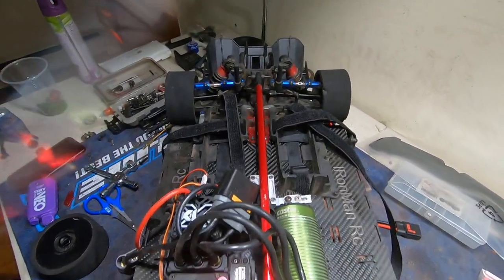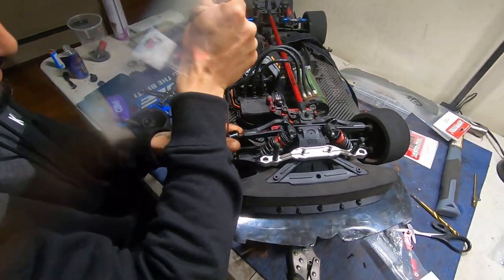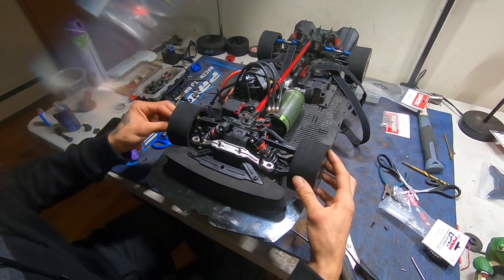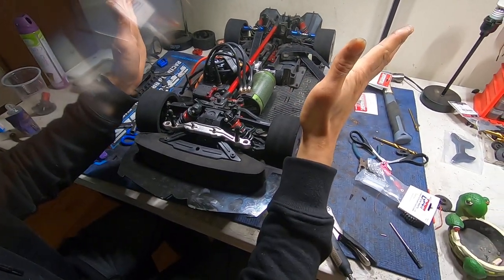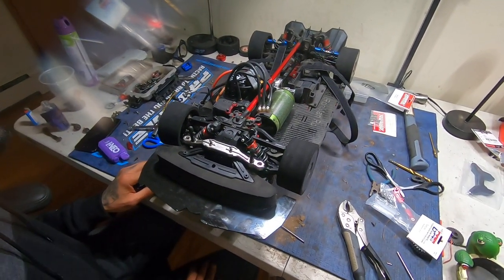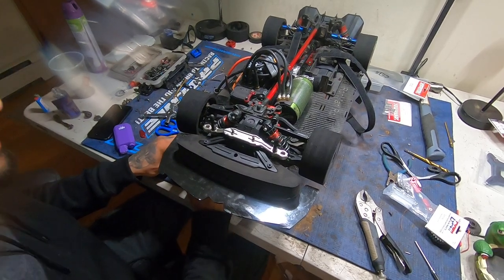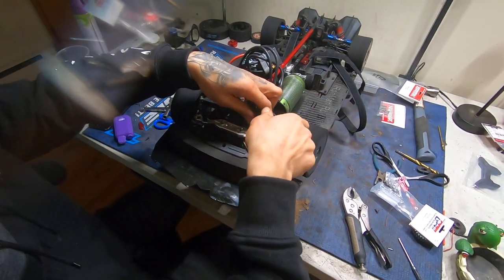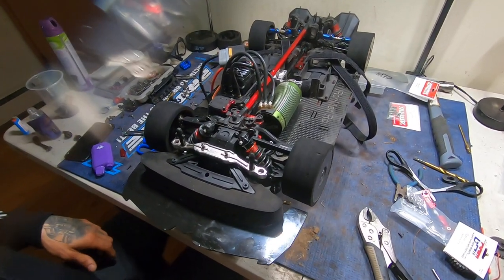LIMITLESS GT CARBON FIBER CHASSIS BUILD ( BENCH WORK👏💭👏) VICTOR PEDRAZA TALKS SUSPENSION TUNING